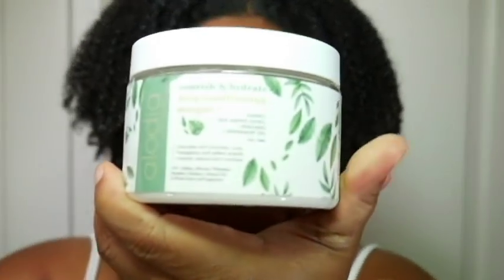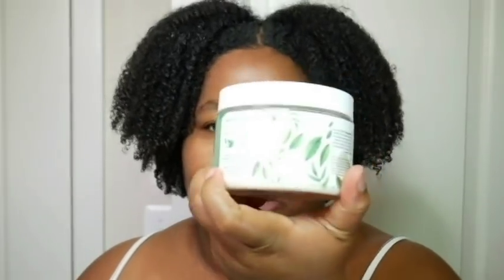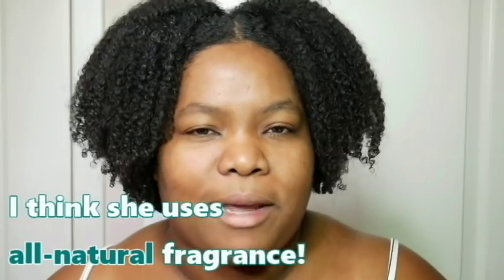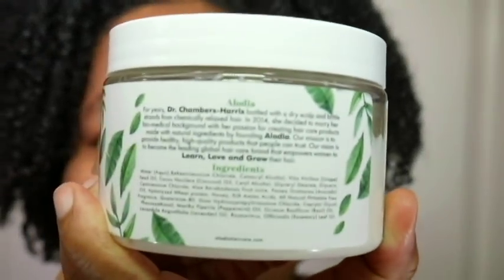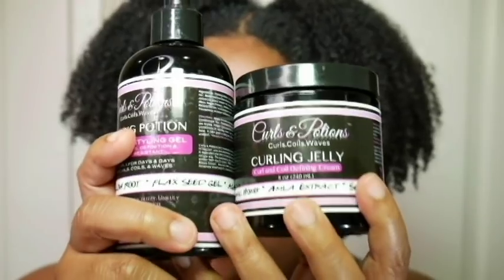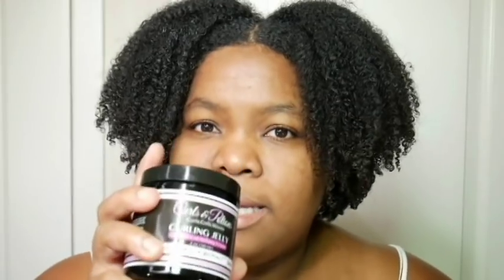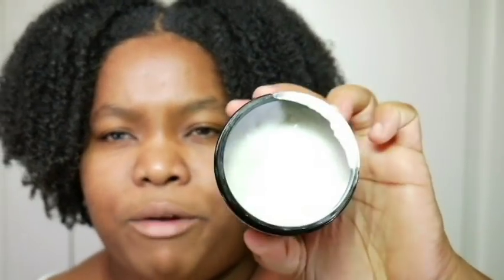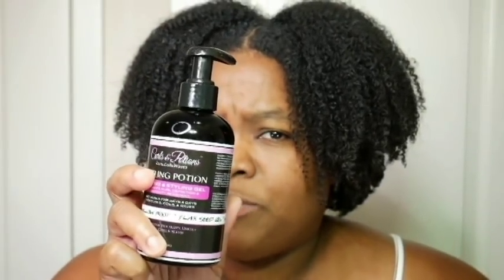Fall Natural Hair Products BEST & WORST List! FULL REVIEWS!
This is where I have the most fun!  Watch me flashback to the Natural Hair Products I used this Fall and Review them for you! See which Natural Hair Products work best, get Product Reviews and Results and see which products were EPIC and which were epic FAILS! All in this one Video :).  It's my cross between a empties and a haul video but better since you get to see the actual product contents :).

I'm a Bask & Bloom Brand Ambassador!